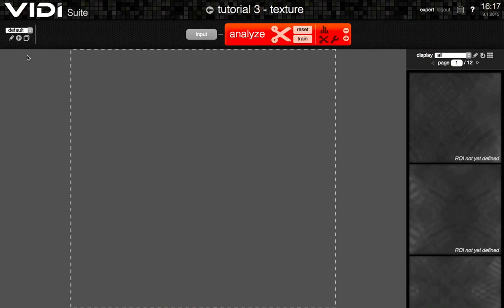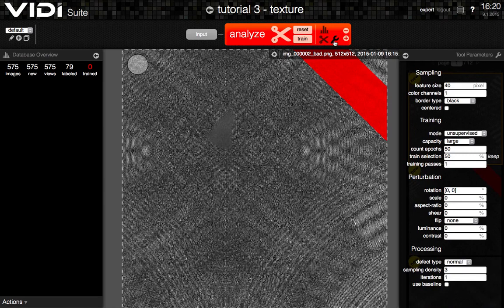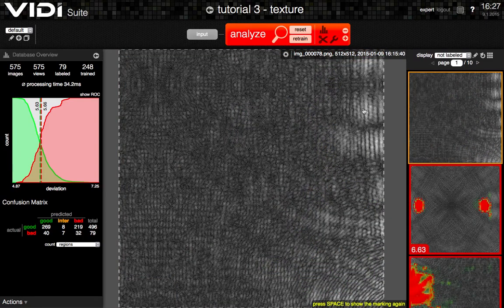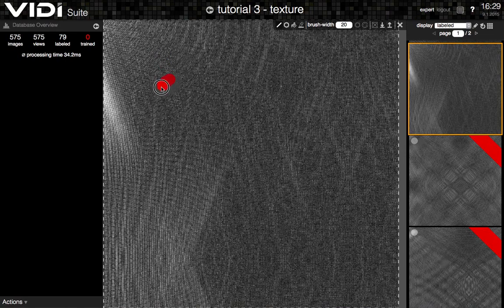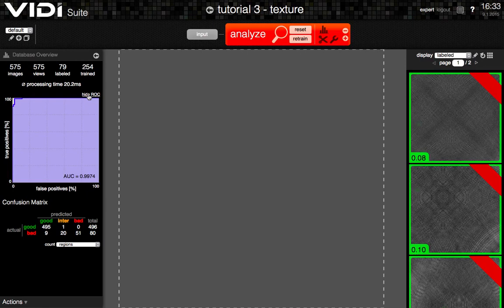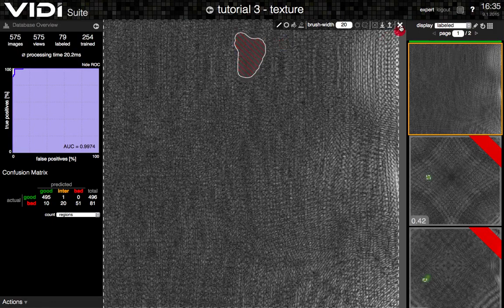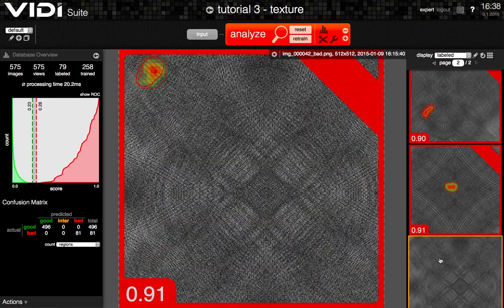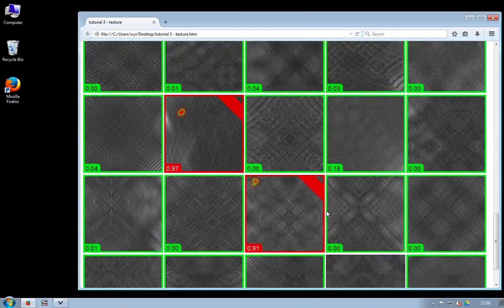vidi texture analysis